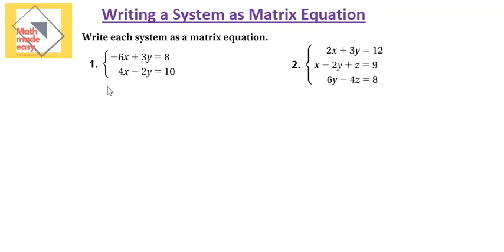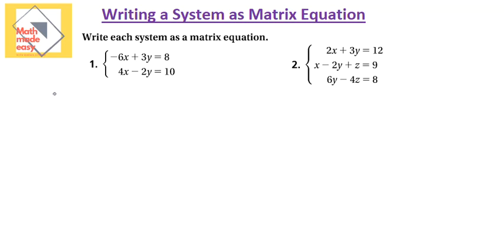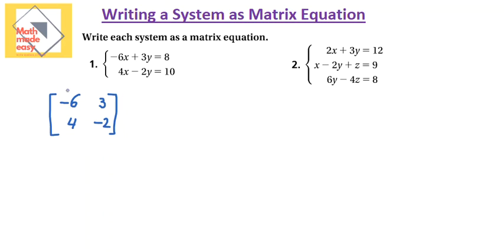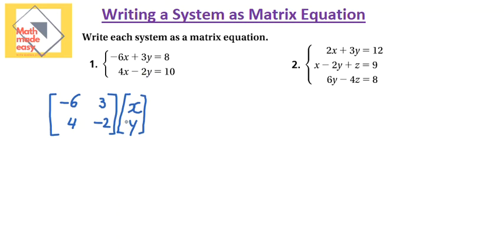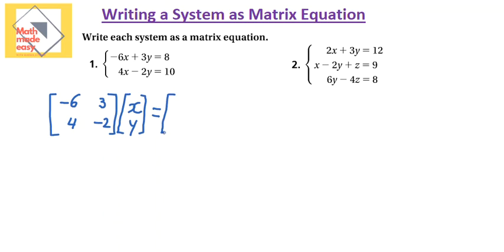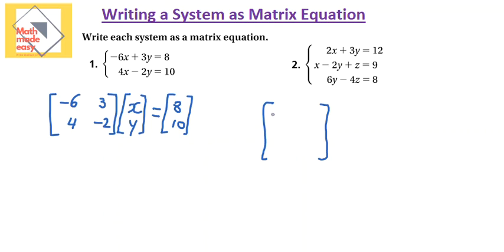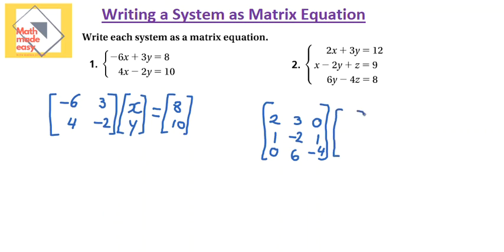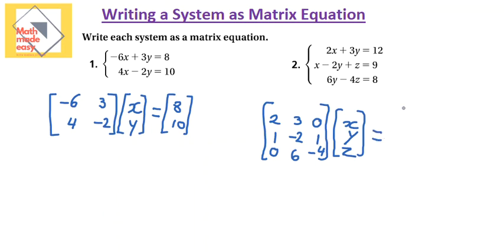Writing a system as Matrix Equation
How to write a system of Equations as a matrix equation? Solving systems using matrices, Matrix Equations and systems, Algebra II Course, SAT Math Subject Test Level 2